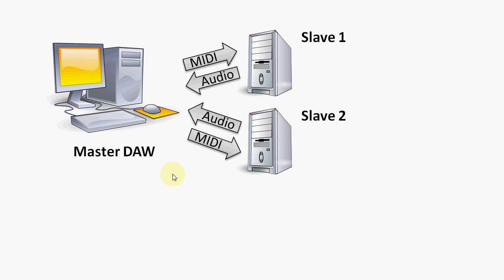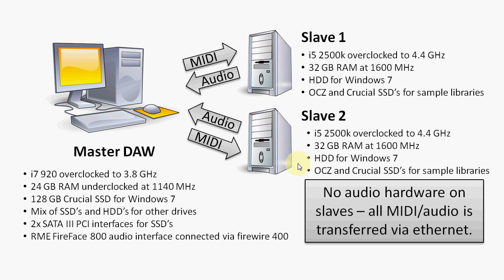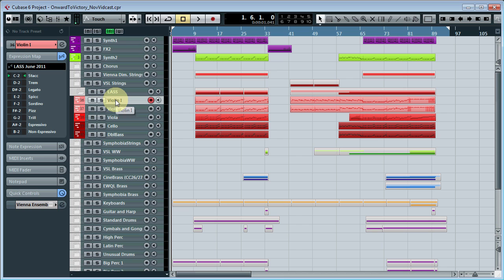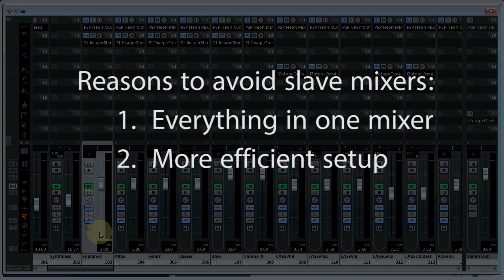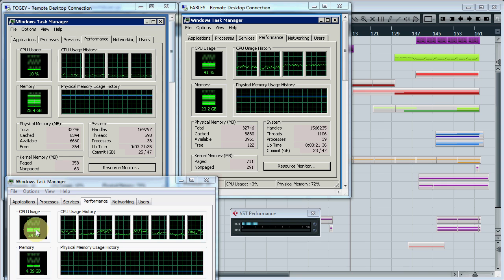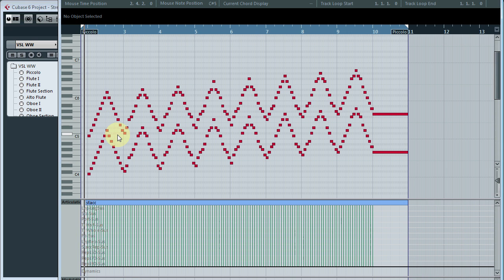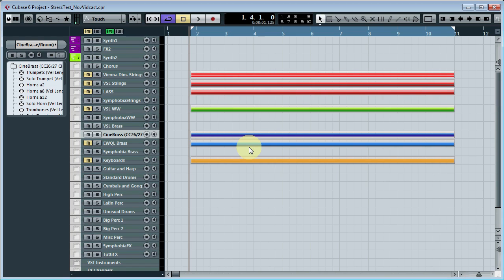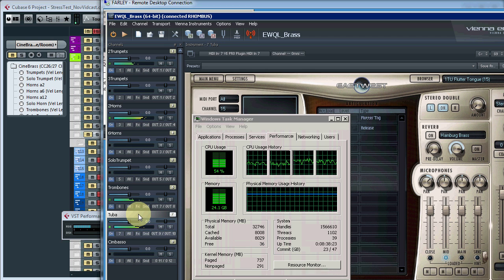Producing Music for the Virtual Orchestra: Computer Setup and Performance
This video gives an overview of a a typical three-computer setup used to produce music for the virtual orchestra.  The video provides information for expert users, novice users, and people curious to know how modern composers use computers to make music that sounds like it is being played by a live orchestra.